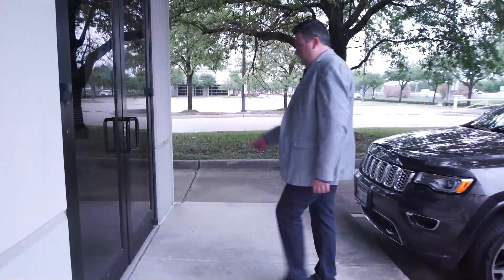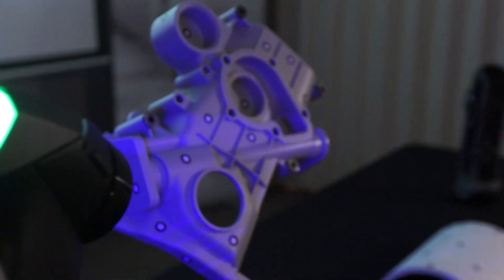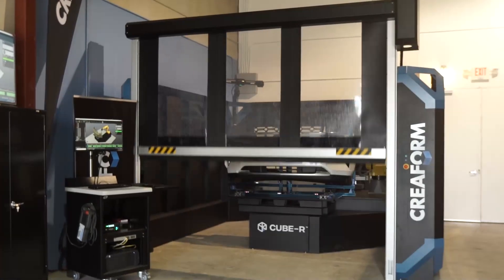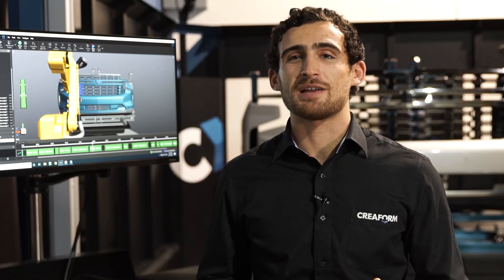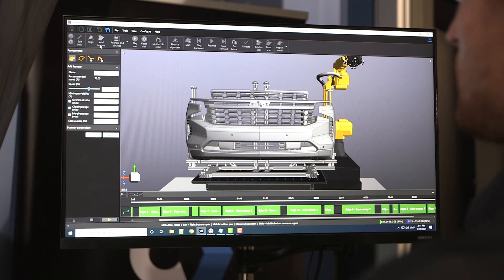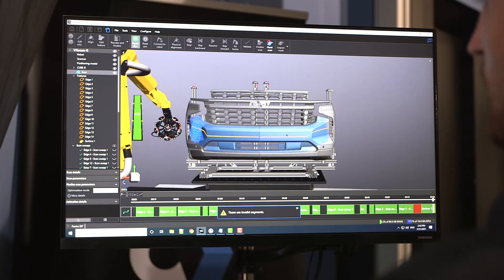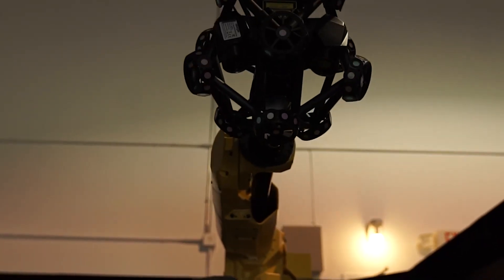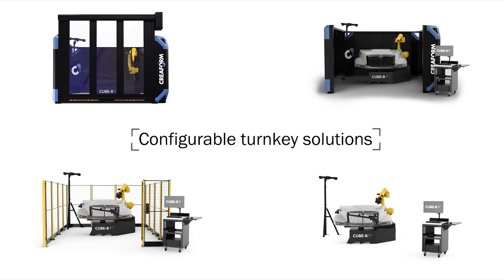New Creaform USA Innovation Center and CUBE-R Demonstration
Creaform is expanding with a new office in Texas! Tour the new innovation center and learn more about the CUBE-R, automated 3D scanning CMM, with Jarrod Schmidt, National Sales Manager -- USA, and other members of the Creaform team.

Strategically located in Houston, this investment strengthens Creaform’s geographic footprint within the United States and furthers its global expansion initiatives.

At the new location, customers will be able to benchmark the full portfolio of Creaform portable and automated 3Dmetrology solutions for a variety of applications, including quality control, NDT surface inspections, and product design. The site features a fully automated CUBE-R 3D scanning CMM and a technology center for seminars, workshops, and one-on-one demonstrations.

The new center complements Creaform’s existing US footprint with greater geographic and multi-industry coverage, provides a centralized hub for regional operations, and anchors its US-based metrology services and support teams. Initially founded and headquartered in Canada, Creaform has steadily grown US operations through regional staff placements and a California office established in 2015.

“The United States continues to be a focal point for Creaform. Our technologies provide solutions for manufacturing, automotive, energy, and aerospace industries from coast to coast,” explains Jarrod Schmidt, National Sales Manager for the Creaform USA. “Texas is a growing hub for technological innovation and offers great customer outreach opportunities for our team across the United States. Creaform now will be able to more effectively provide support and expertise for each region’s unique manufacturing and quality control challenges.”